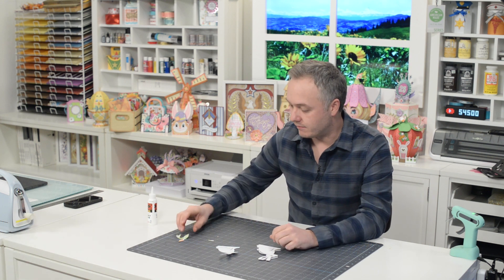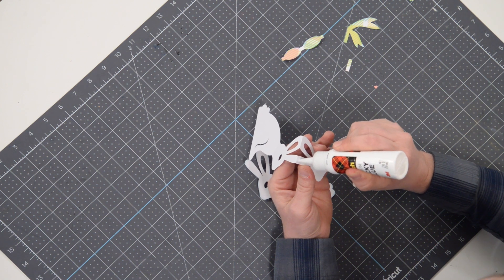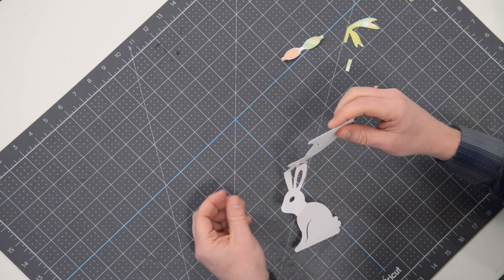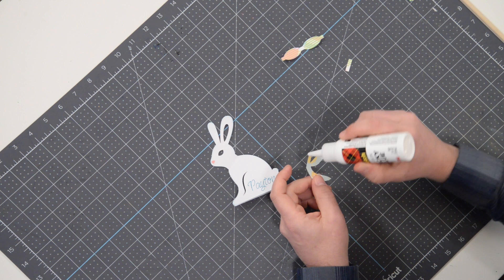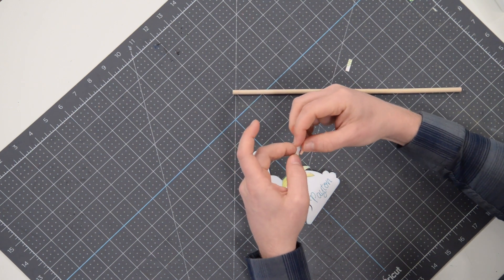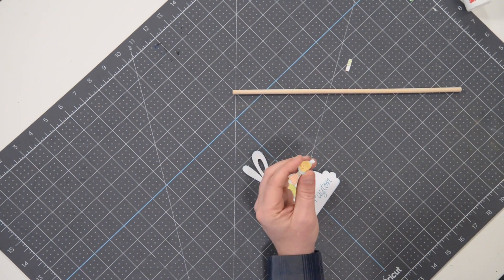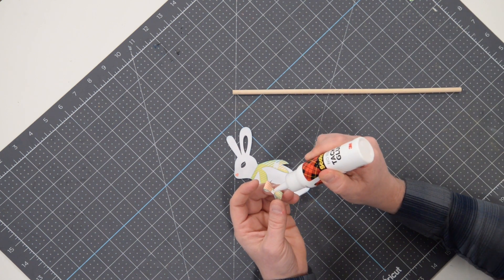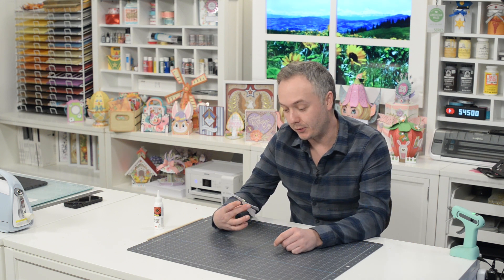SVG File - Bunny Place Card V2 - Assembly Tutorial (For Cricut, Silhouette, and ScanNCut)